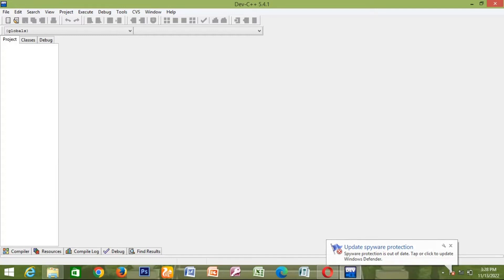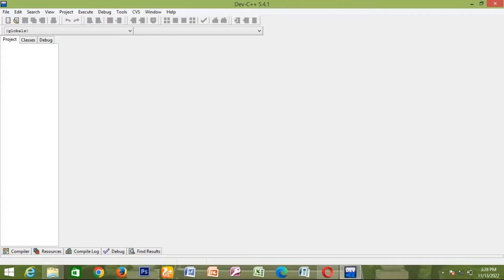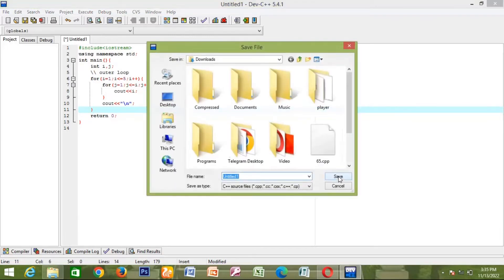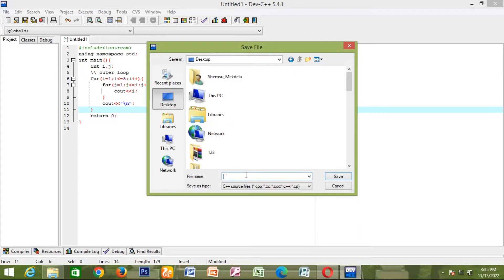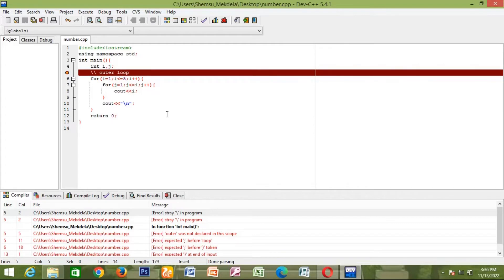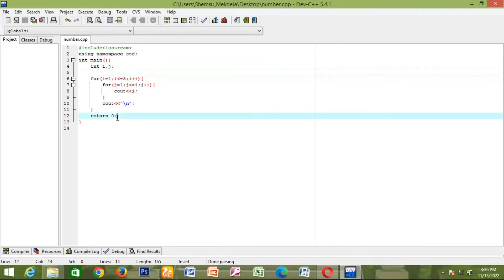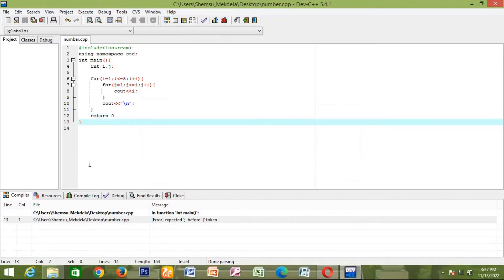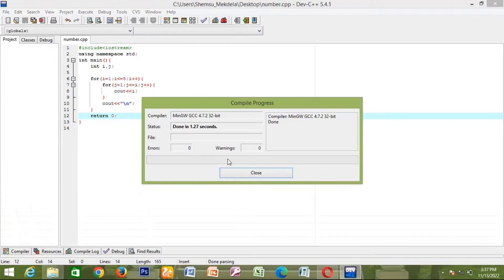write C++ program to print number of pattern .በአማረኛ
There are various patterns in C ++ language like Star Pattern, Number Patterns, and Character Patterns.